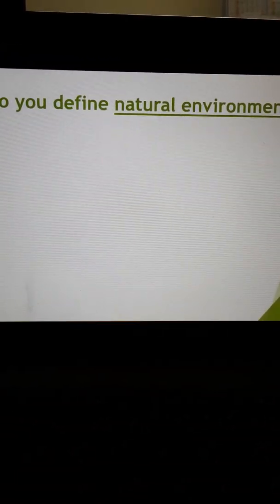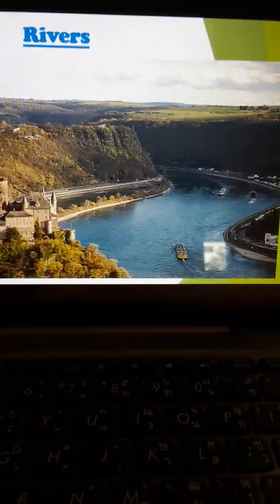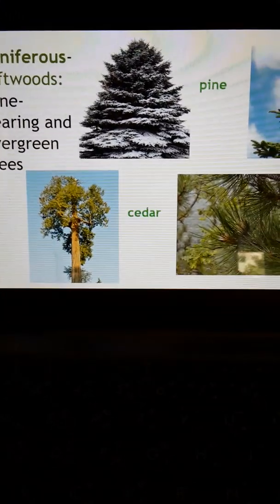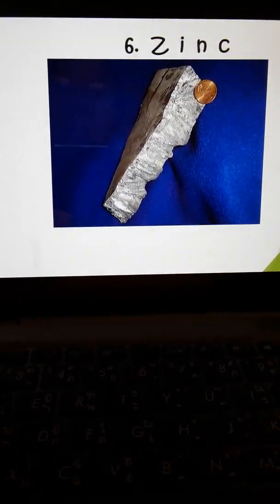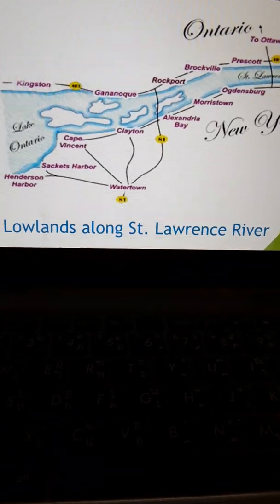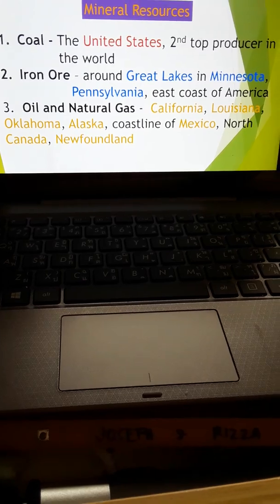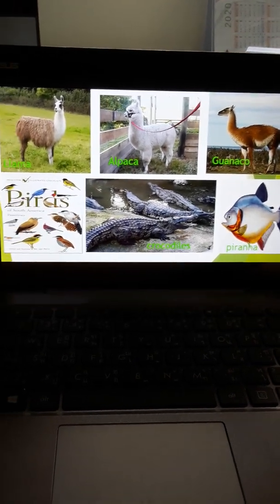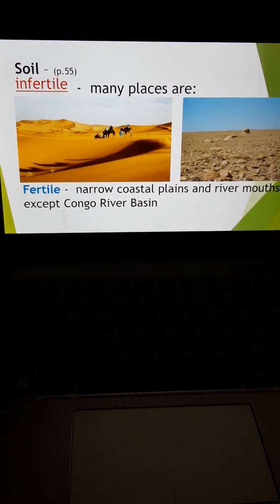Geography Unit 3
Natural Resources of Eu, NA, SA, Af